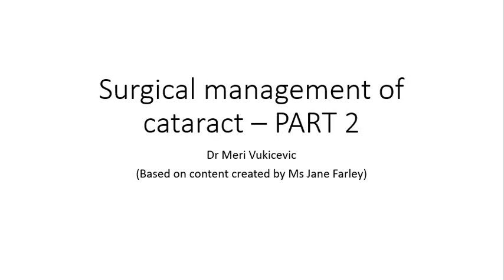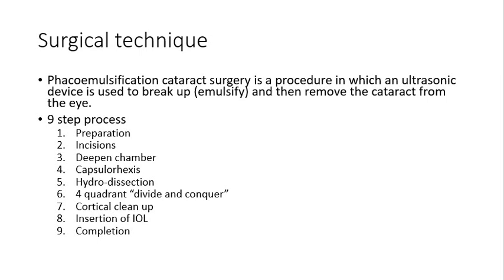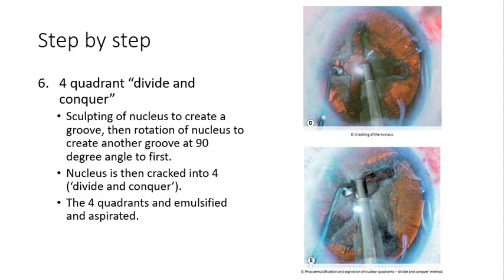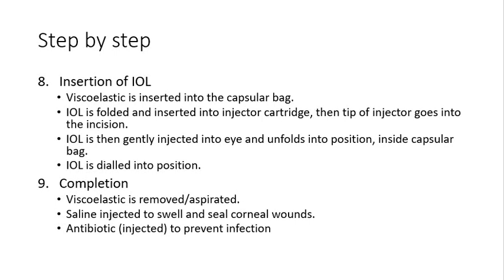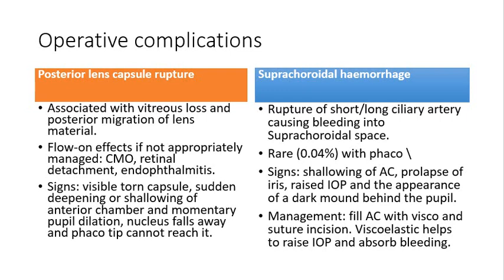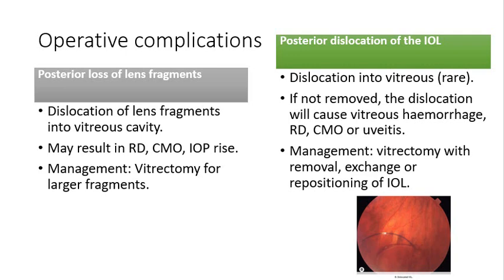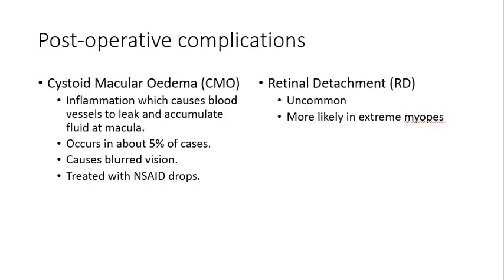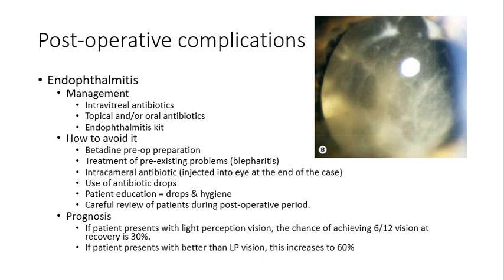Cataract surgery part 2